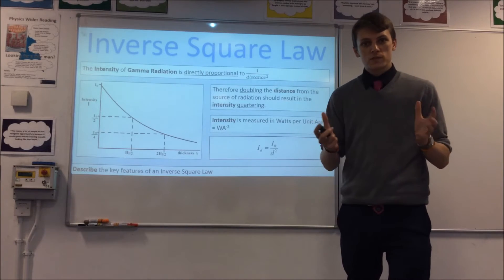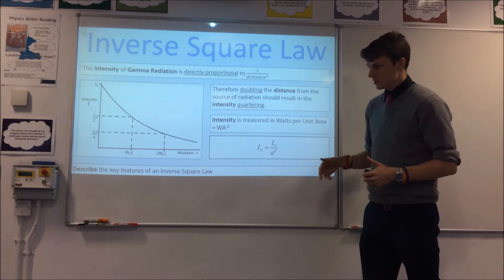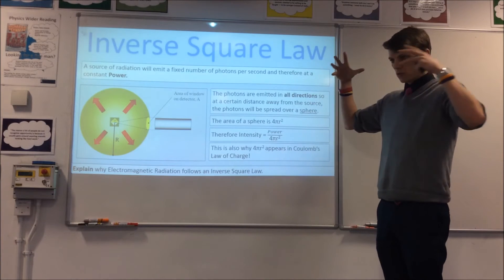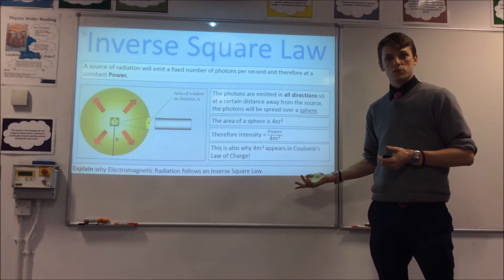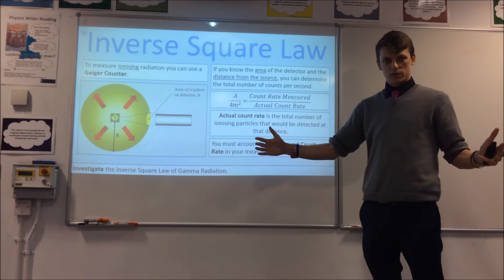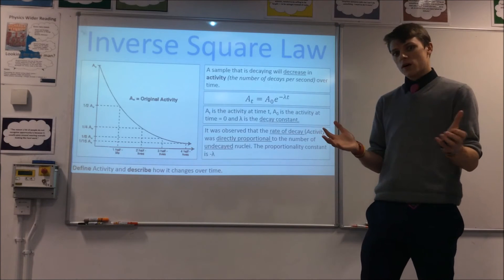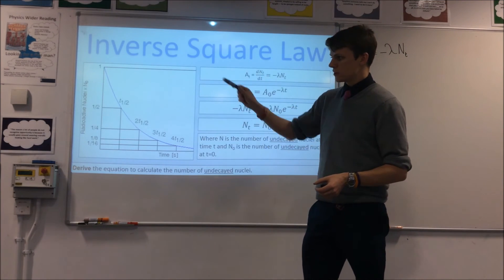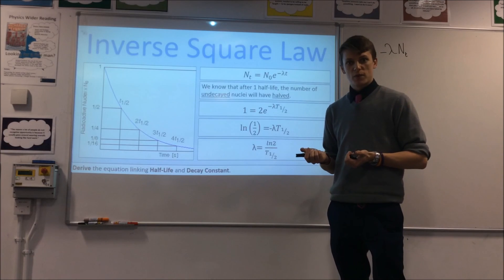A Level Physics: AQA: Nuclear Physics: Laws of Radioactivity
A description of the key principles of the Inverse Square Law of Radiation Intensity and also describing the key features of the laws of Activity with time and the numbers of undecayed nuclei with time.